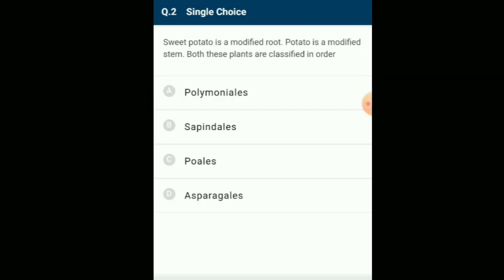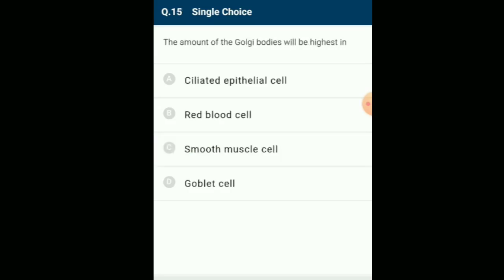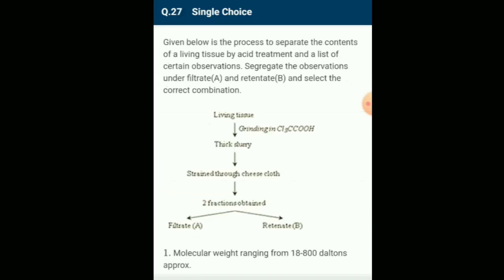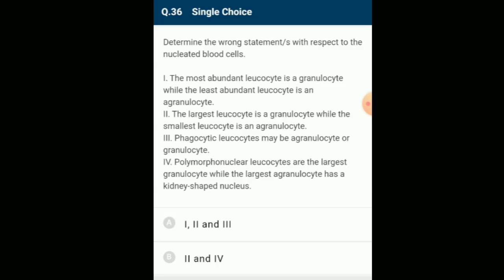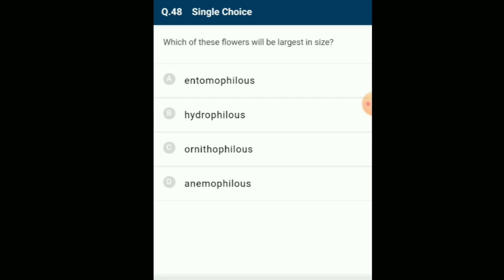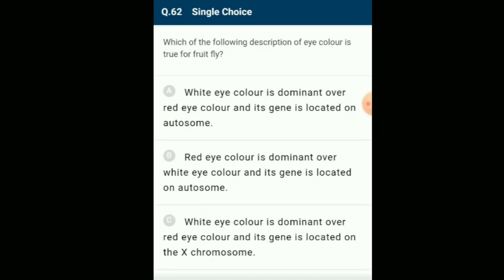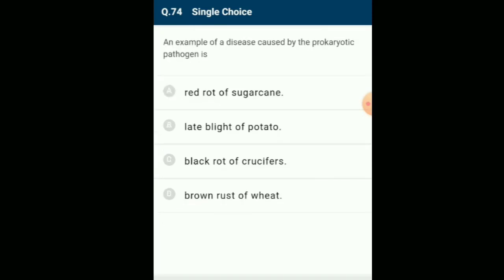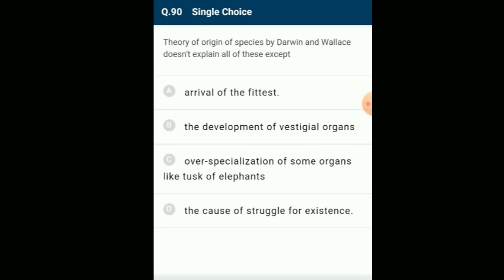Biology Practice Paper-17 | NEET 2024 Updated Syllabus | NCERT Based MCQ Line to Line|Score 360/360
NEET 2024 Updated New Syllabus | Biology Full Syllabus Paper | NCERT Based MCQ with Solution | Practice Paper-17